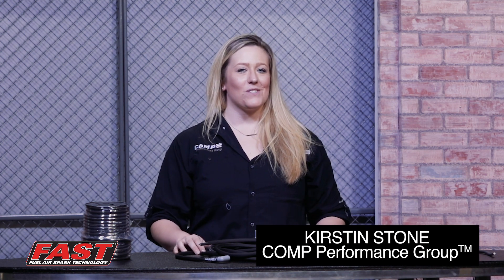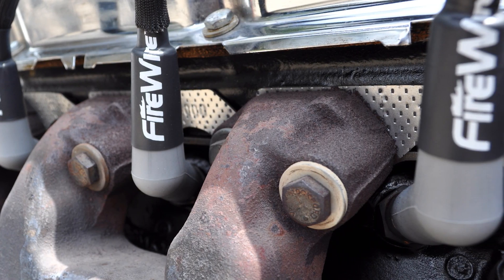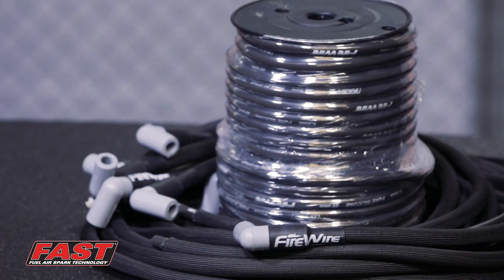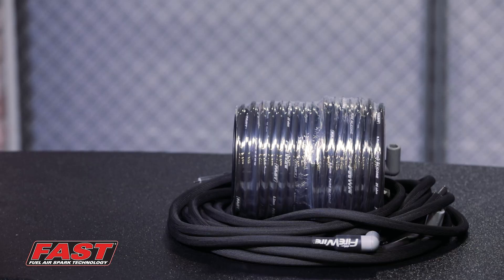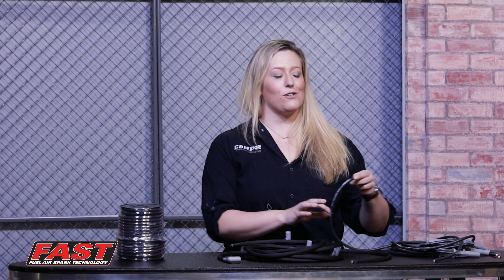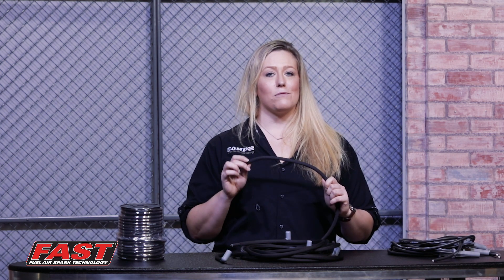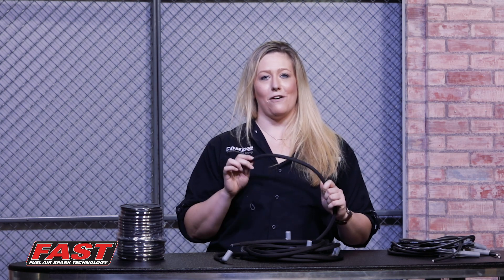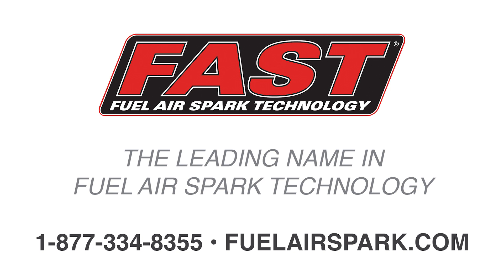FireWire Spark Plug Wires for Show & Tell Tuesday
FAST FireWire Spark Plug Wires transfer max amounts of energy to plugs & filter out high output ignition system noise. Learn more on this weeks Show And Tell Tuesday!

Transcript:

Kirstin: “What’s up, guys?!  Long time, no see!”

“Welcome back to the COMP Performance Group Headquarters – I’m Kirstin Stone and this is Tuesday show and tell. Today, we’re going to take a look at awesome product out of the FAST Ignition line – FAST Fire Wire spark plug wires.”

“As you might know, FAST got into the ignition game about 2 years ago, and the products and technology in that line are second to none.  So if you’re looking for a cost effective upgrade you can make to your ride in just minutes, look no further than FAST FireWires.  Let’s dig in!”

“FAST FireWires are the lowest resistance wires on the market, at just 25 ohms per foot.  That means you’re sending the maximum energy possible with every firing.  They also offer an incredible suppression capability, so we’re eliminating all that electrical interference.  You know that’s a must in any build!”

“FireWires also come with silicone on sili..”

“Silicone on silicone?! What the what?! What does that even mean?!”

“Oh, this just in – I’m hearing that silicone on silicone technology means there’s literally a layer of silicone surrounded by ANOTHER LAYER OF SILICONE!”

“Double layered silicone sleeves protect the wires from abrasion, and even extreme header heat – up to 550*F in the standard version!  If you upgrade to the optional heat sleeving, you’re looking at 1200*F of heat protection.  Name another manufacturer that can do that. That’s what I thought.”

“FAST FireWire spark plug wires are available in engine specific kits, universal sets, and even by the spool for those of you who really need to make a whole bunch of spark plug wires.”

“I’m Kirstin, and I’ll see ya next time for another Tuesday Show and Tell!  Make sure you drop in the comments what product you want to check out next.

When you’re looking to finish off your engine’s ignition system, you can now have the SPARK come from the company that does it all – Fuel Air Spark Technology™ – FAST®!”